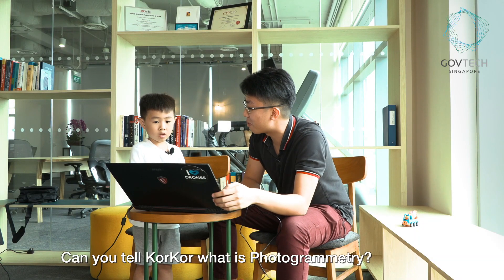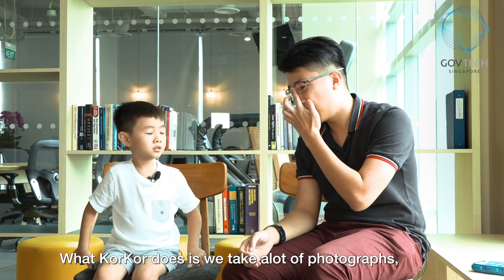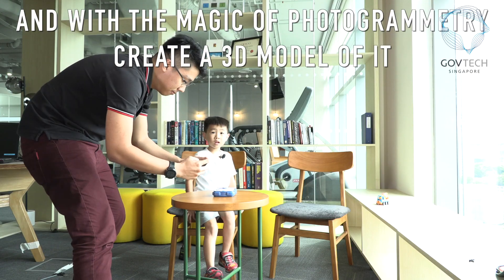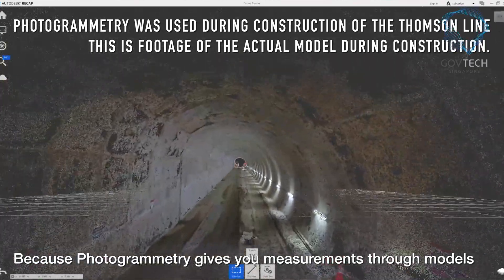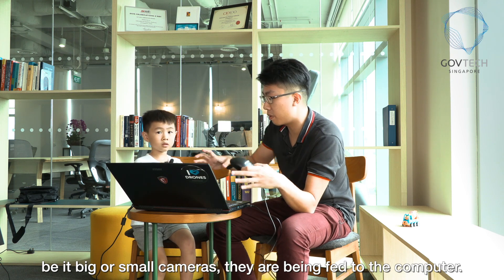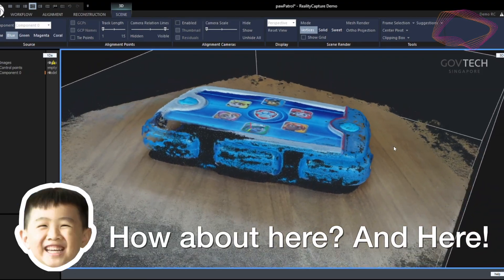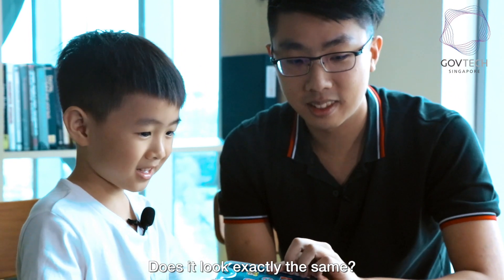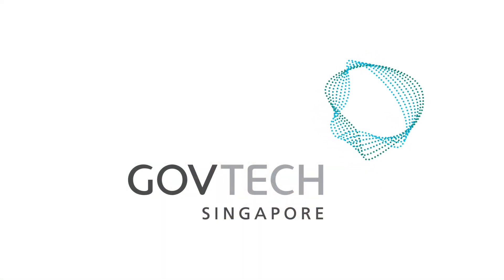GovTech Kindergarten EP1 : Photogrammetry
What is Photogrammetry? In our first Ep of GovTech Kindergarten, our geospatial specialist, Jun Jie, will attempt to explain his photogrammetry work to Elias, a precocious 4 year old who loves Paw Patrol! For a more detailed explanation, check out the TechNews article in the description section below! If you still have doubts, leave us a question in the comments and we'll get Jun Jie to answer them!